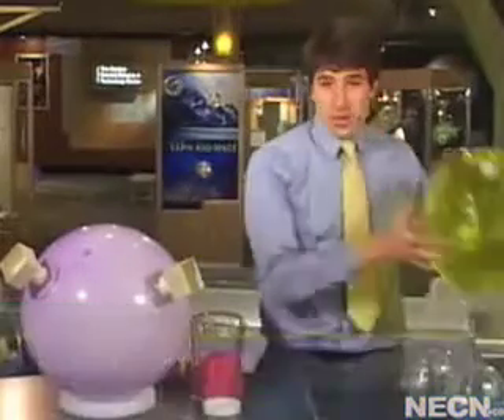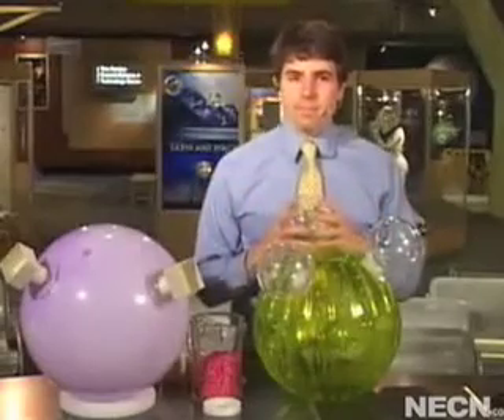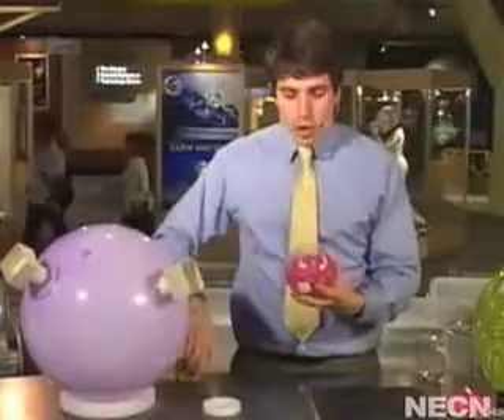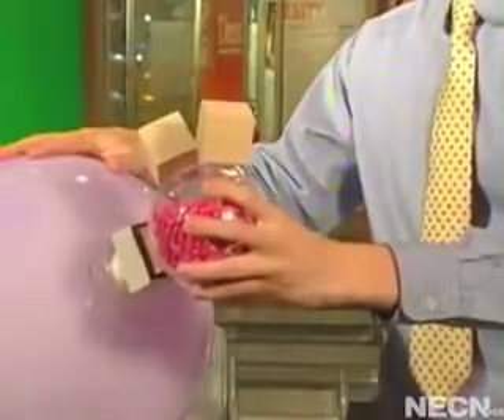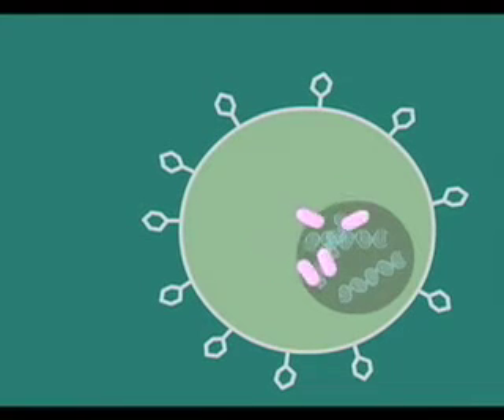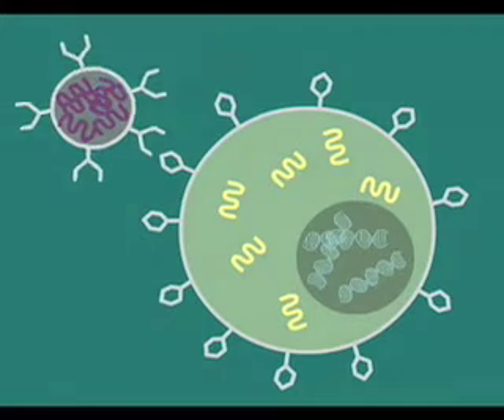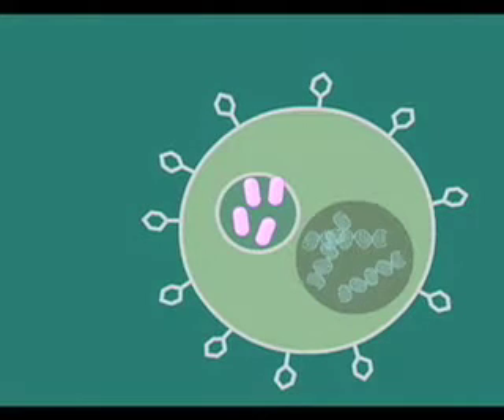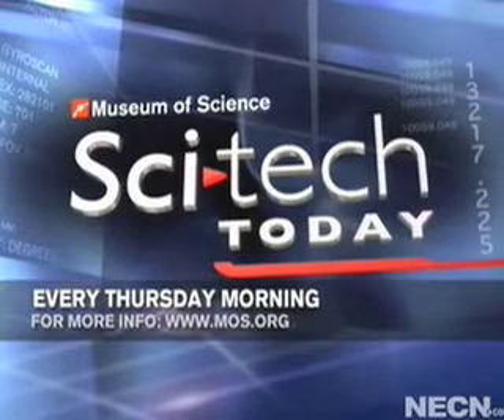Sci-Tech Today: Tiny fragments of Salmonella Bacteria Used to Treat Cancer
Nanotech correspondent Alex Fiorentino descibes how scientists from Australia are using tiny drug delivery packages derived from Salmonella to destroy cancer cells in mice. The packages deliver anti-cancer drugs directly to cancer cells, and have shown promising results in eliminating even drug-resistant cancers. Clinical trials are set to begin next month in Australia. Watch this videocast to learn more.